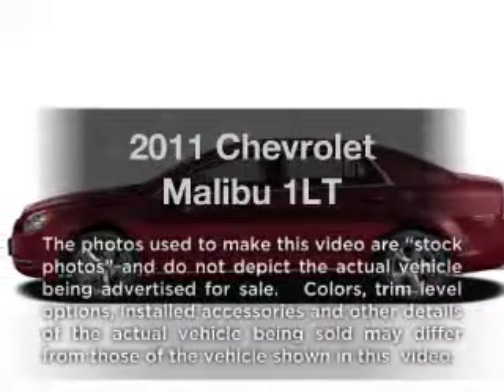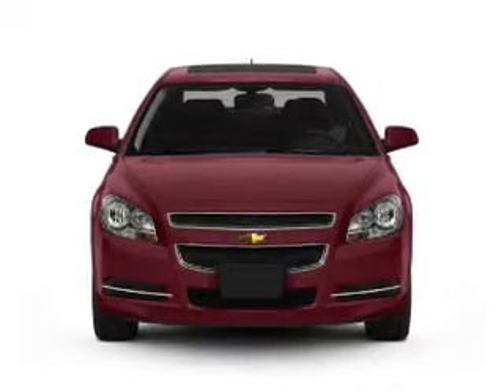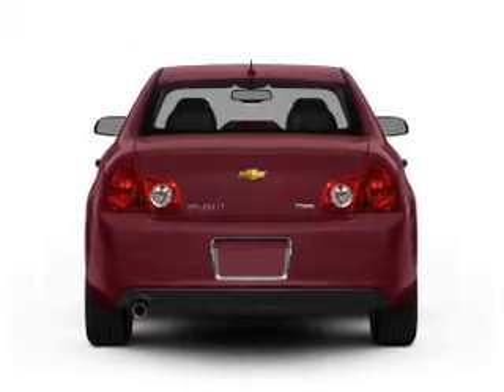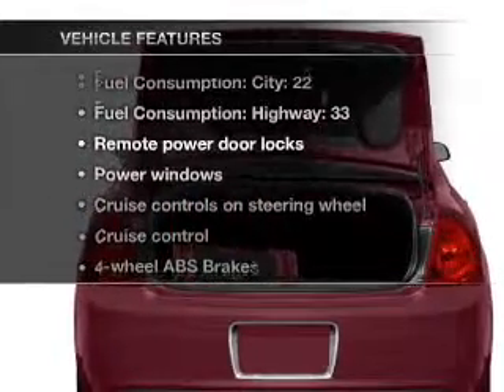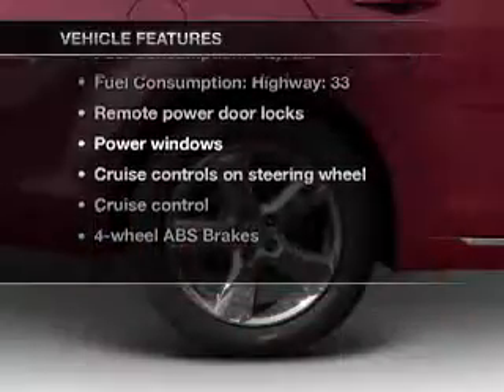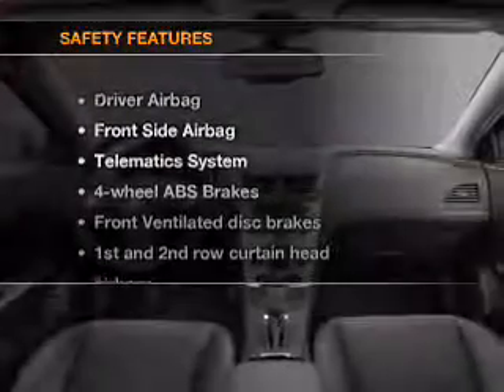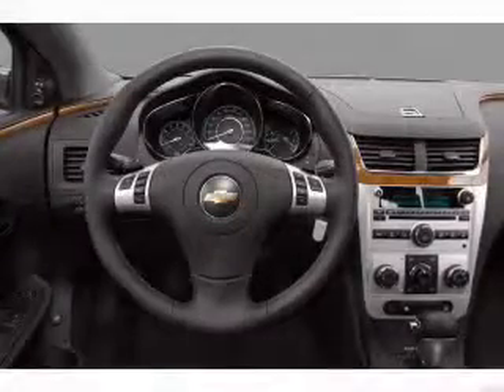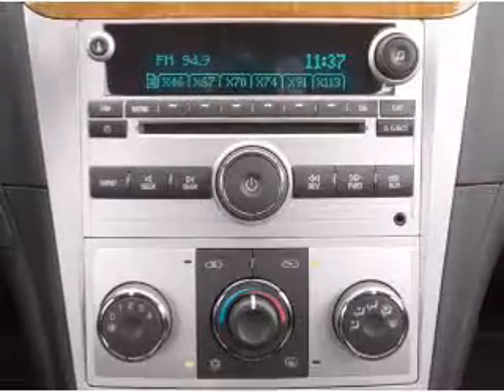2011 Chevrolet Malibu - Decatur IN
Year: 2011
Make: Chevrolet
Model: Malibu
Trim: 1LT
Engine: 2.4 liter inline 4 cylinder 16 valve
Transmission: 6-Speed Automatic
Color: White
Mileage: 22272
Address: